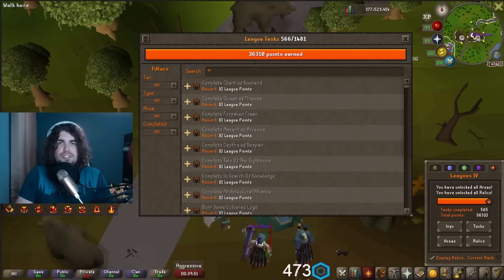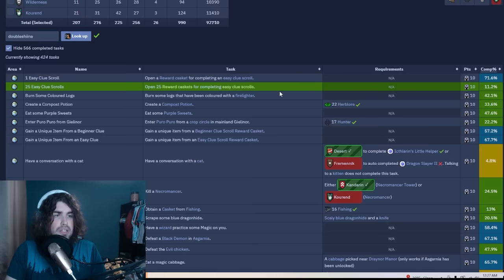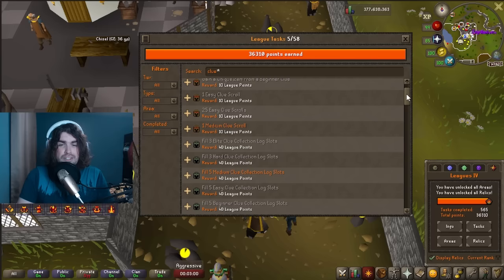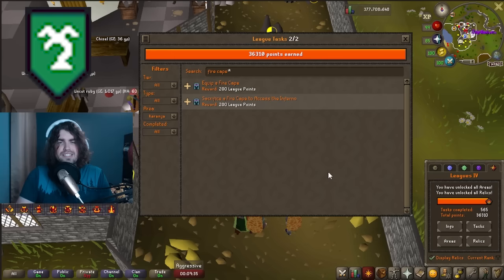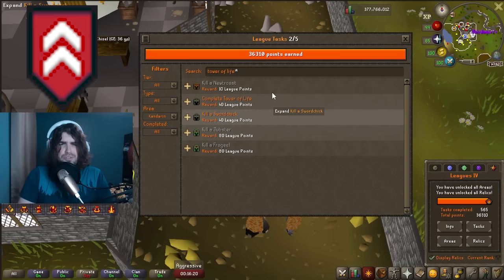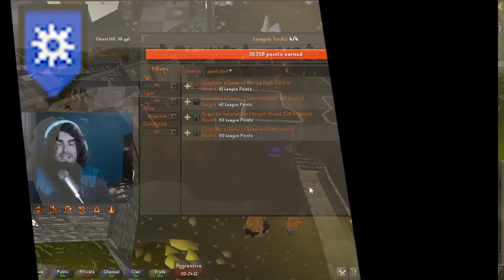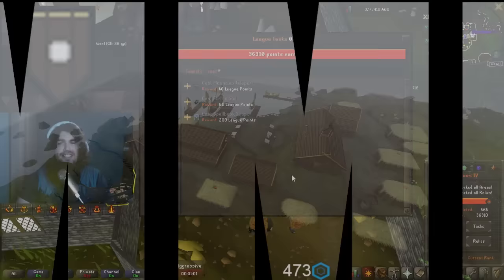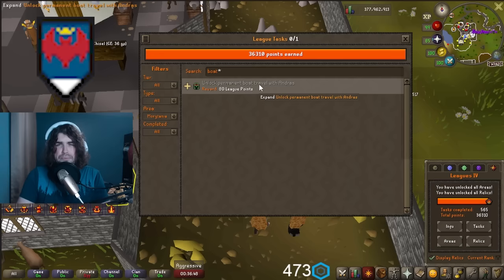Leagues 4 - Do These Now! Easy Points for every Region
Some of the easiest points you can keep an eye out for as you get further into Leagues! Let me know if you found any other super easy tasks in your region to share with everyone else!

~OSRS Clan: doubleshine

0:00 - Task Overview
8:55 - Global
11:40 - Misthalin
12:05 - Karamja
17:35 - Kandarin
23:10 - Desert
26:55 - Asgarnia
32:05 - Fremmenik
34:43 - Morytania
37:30 - Tirannwn
40:55 - Wilderness
42:40 - Kourend
45:03 - Conclusion